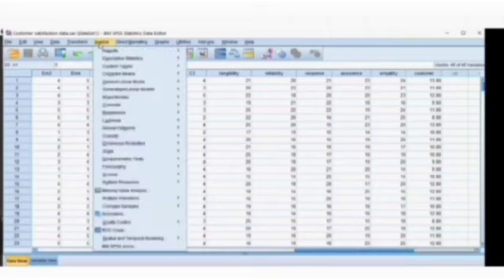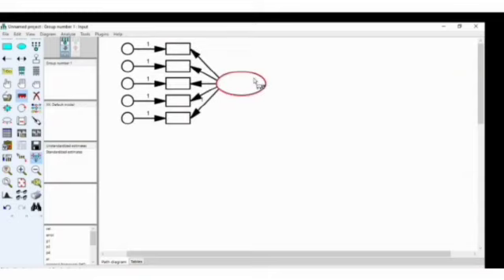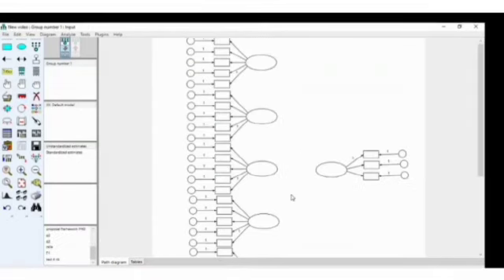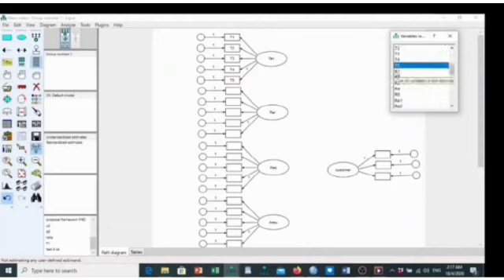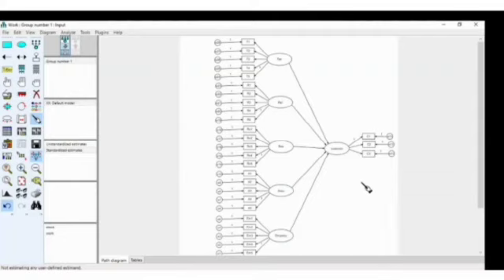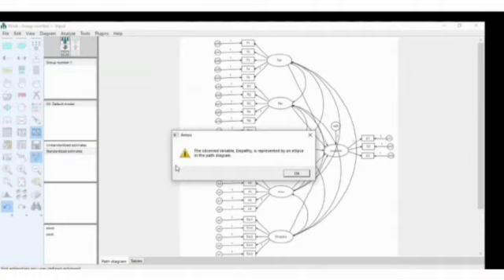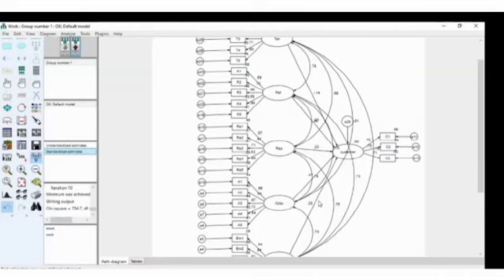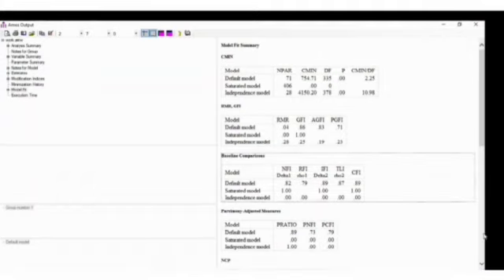CFA Made Easy: Analyzing Latent Variables with Amos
In this tutorial, I showed how to build and utilize AMOS structural equation modeling program to carry out the CFA.